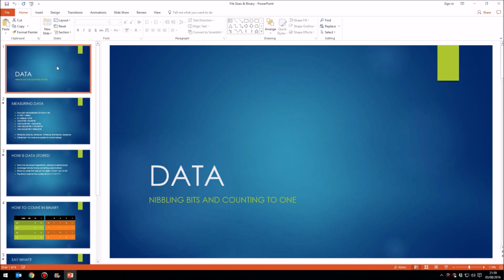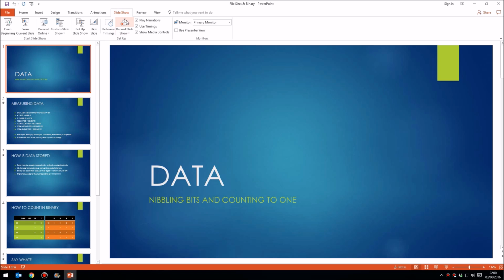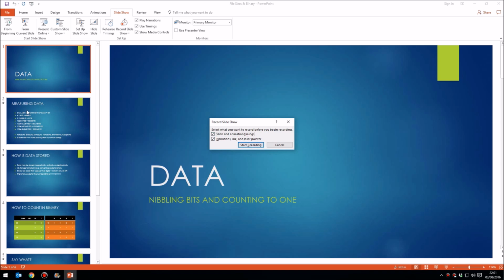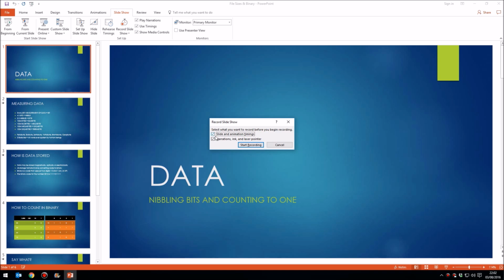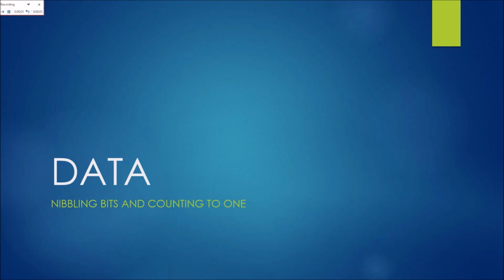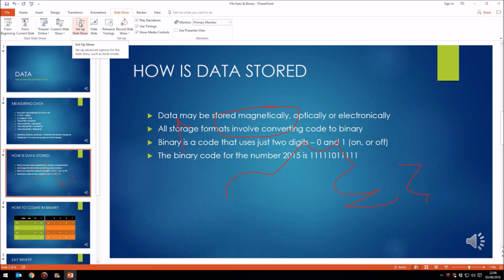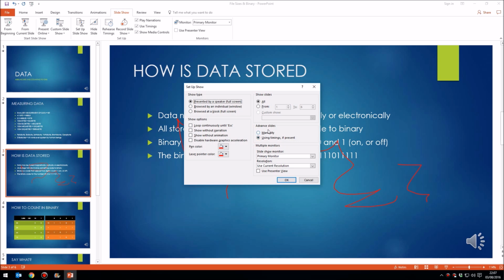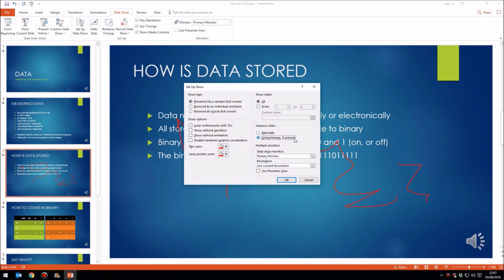How To Add Narration To Your PowerPoint Presentation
In this video I explain what Narration in PowerPoint is, and why you;d want to use it (if you're a teacher it's especially useful). I then go on to show you exactly how to set it up, how it works, how to pause it, and how to include things like slide timings, animation timings and even pen annotations.